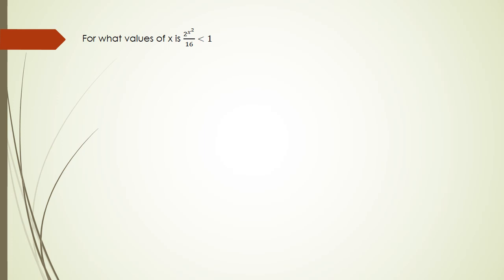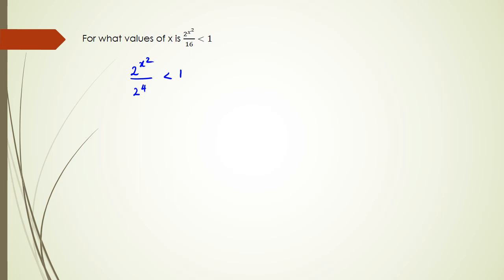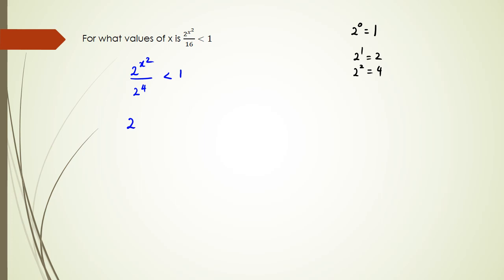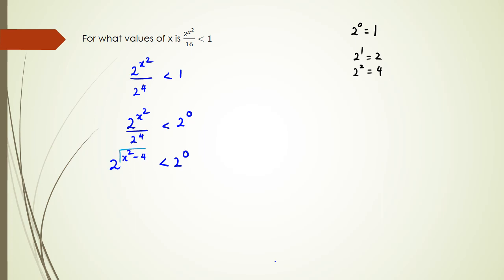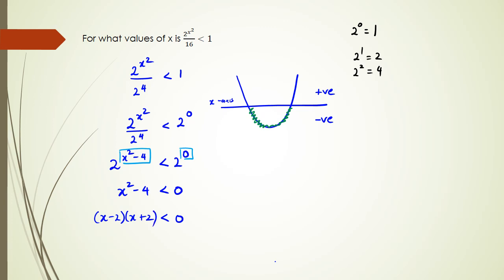NCEA Level 1 Algebra 2017 MCAT Preparation - M or E Question 46